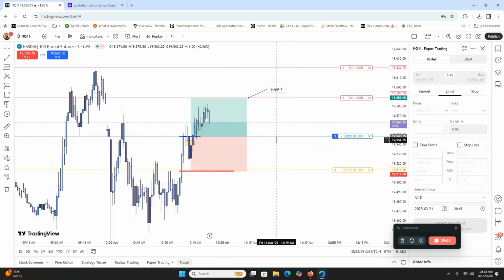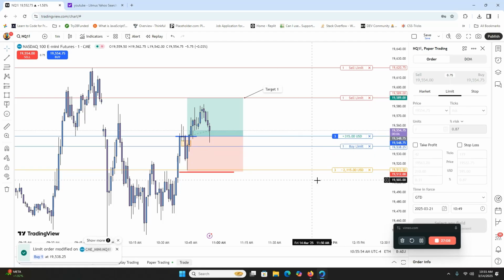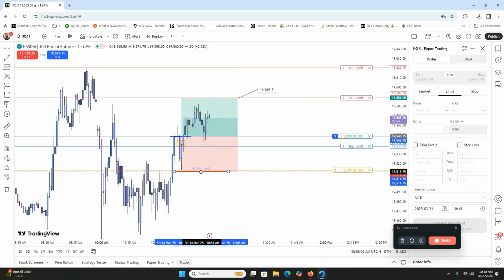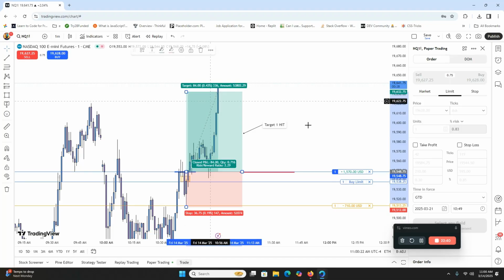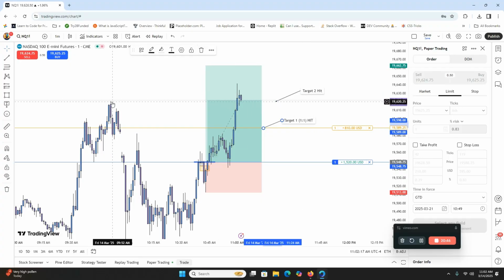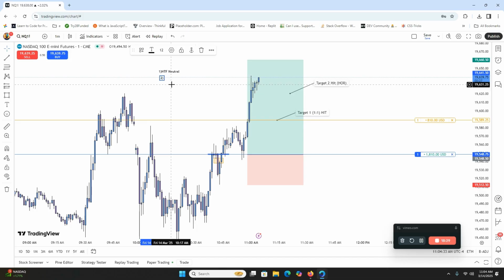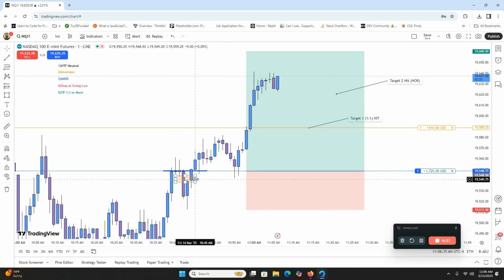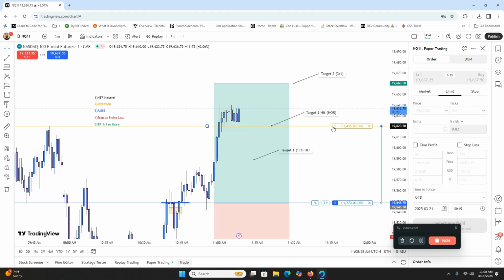📉 Live NASDAQ Price Action Breakdown: ICT Concepts at 10:50-11:10 AM | March 14, 2025 🔥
In this live analysis, we dive deep into NASDAQ price action using ICT (Inner Circle Trader) concepts to break down the market movements between 10:50-11:10 AM on March 14, 2025. Watch as we analyze the charts in real-time, uncover key entry points, and understand the macro moves that shape the market. Whether you're a seasoned trader or a beginner looking to understand ICT principles, this video is packed with actionable insights.

🔎 What you’ll learn:

    How to apply ICT concepts to live market data
    Identifying critical support and resistance levels
    Understanding order flow and market structure
    How price action plays out in real-time on the NASDAQ
    Effective strategies for trading the market based on ICT

📅 Date of Analysis: March 14, 2025
⏰ Time Range: 10:50 - 11:10 AM

💬 Join the conversation in the comments! Share your thoughts and insights on the analysis.